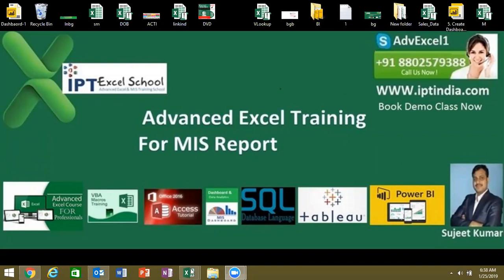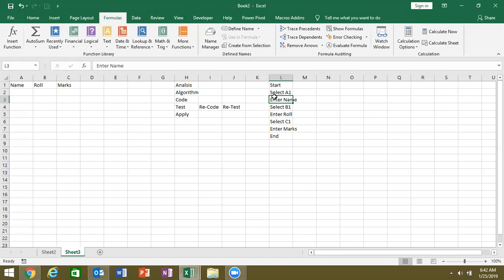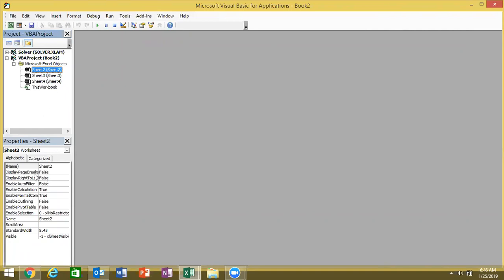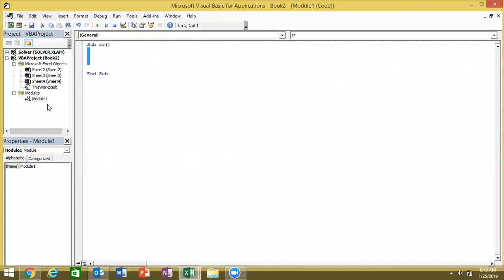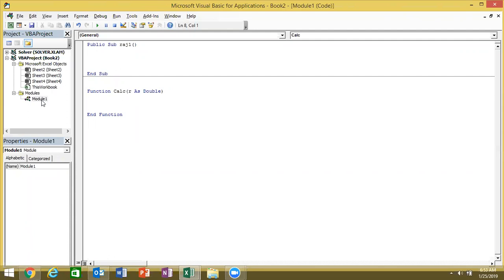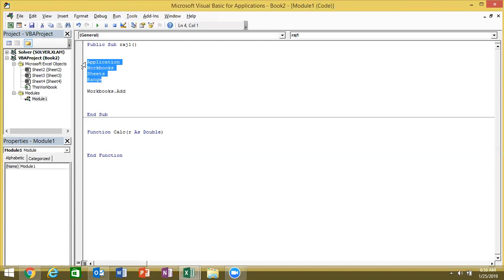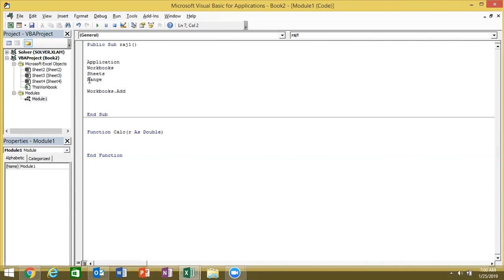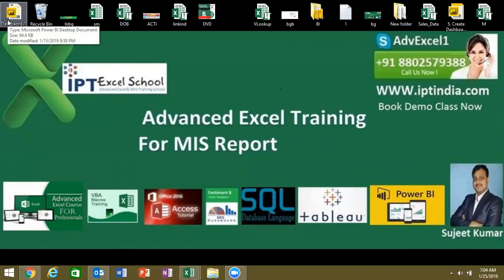Excel 2019 VBA Class -4 in Hindi